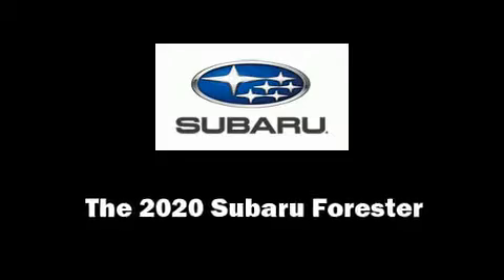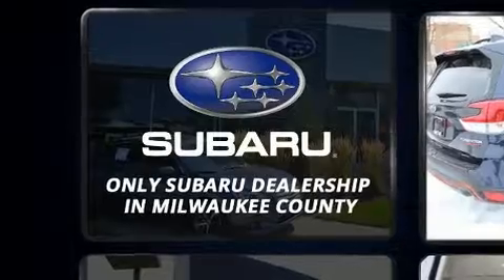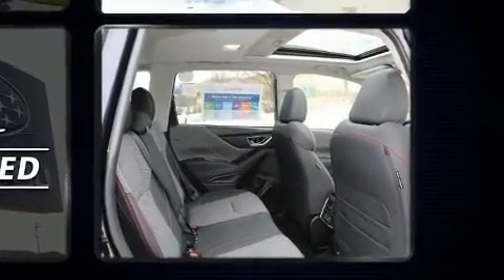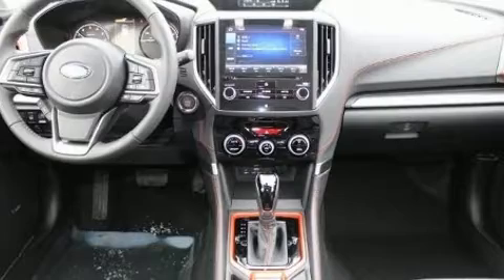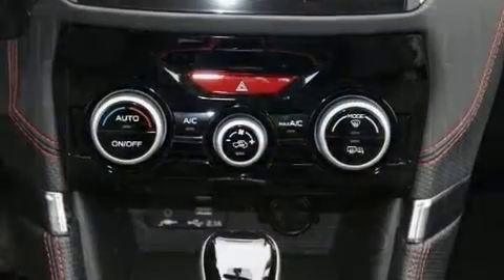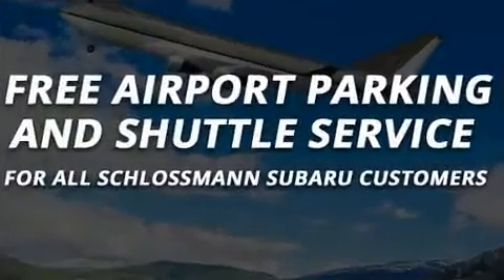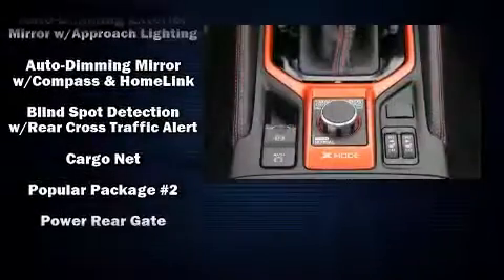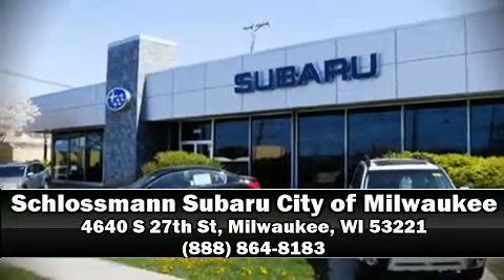2020 Subaru Forester Sport in Milwaukee, WI 53221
Take command of the road in the 2020 Subaru Forester. Smooth gearshifts are achieved thanks to the efficient 4 cylinder engine, and for added security, dynamic Stability Control supplements the drivetrain. Subaru prioritized practicality, efficiency, and style by including: a built-in garage door transmitter, power moon roof, a power liftgate, power windows, cruise control, an overhead console, and a blind spot monitoring system. Subaru ensures the safety and security of its passengers with equipment such as: head curtain airbags, front side impact airbags, traction control, brake assist, ignition disabling, an emergency communication system, and 4 wheel disc brakes with ABS. Sophisticated all wheel drive assures superb handling in any weather condition. We have the vehicle you've been searching for at a price you can afford. Please don't hesitate to give us a call.